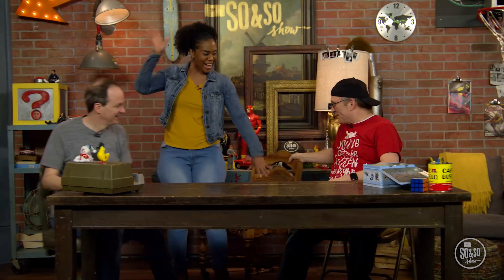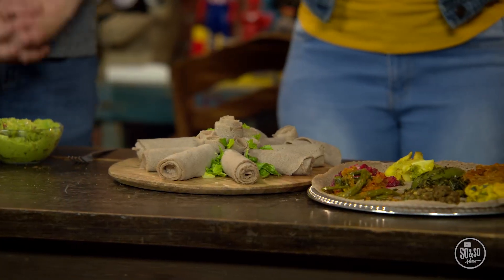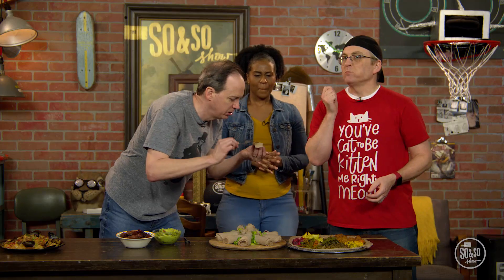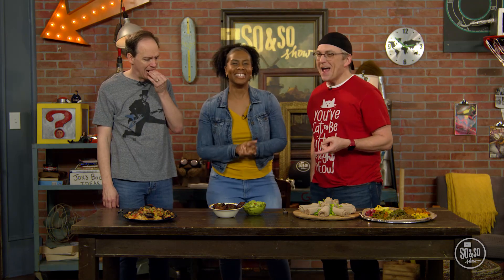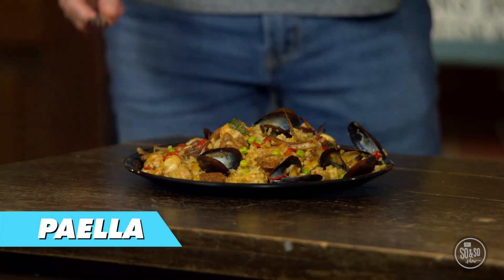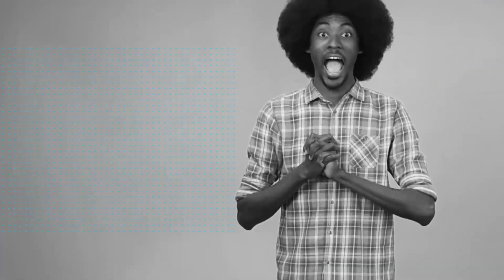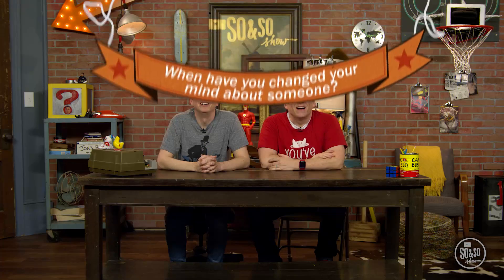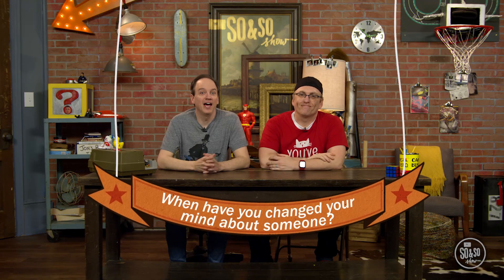So & So Show: June 18, 2023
For at-home conversation starters on this week's Bible story, bedtime devotions, a monthly Memory Verse, and helpful tips for parenting in the preteen phase, download the Parent Cue app